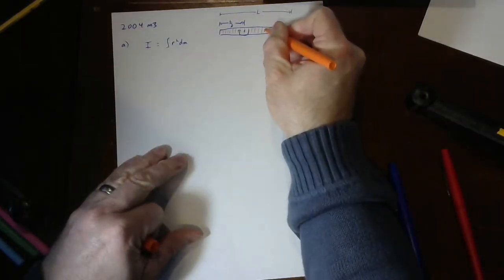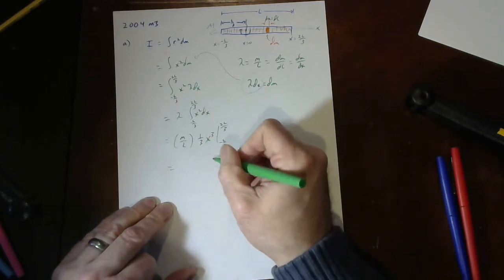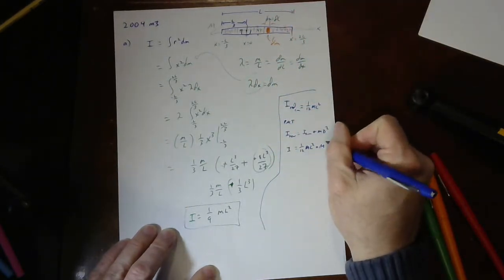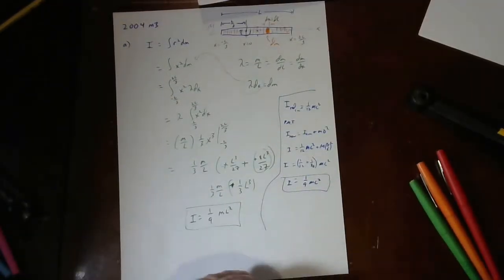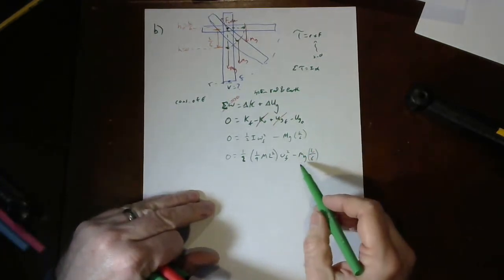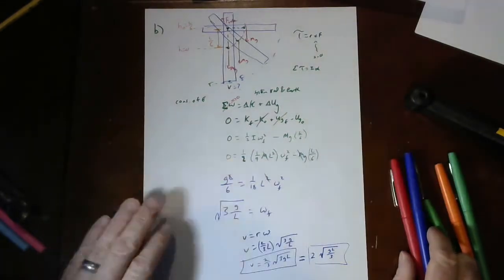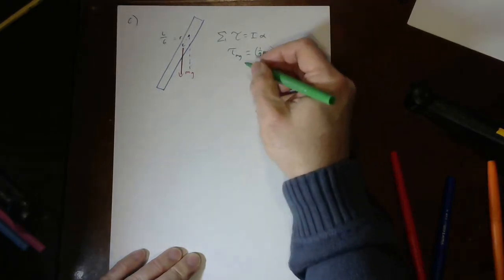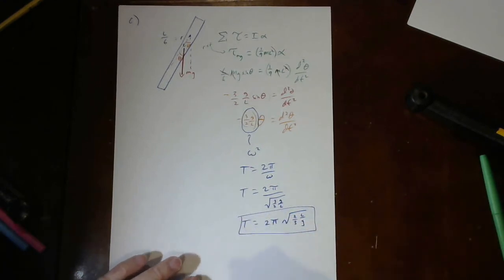2004M3 Pivoting Rod